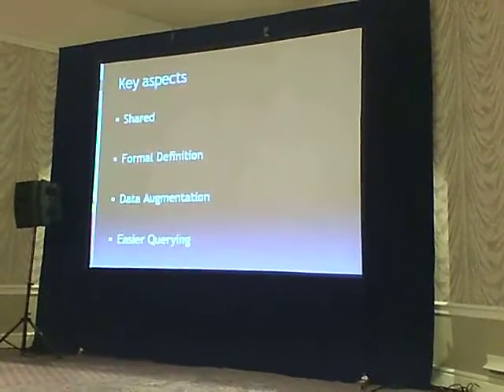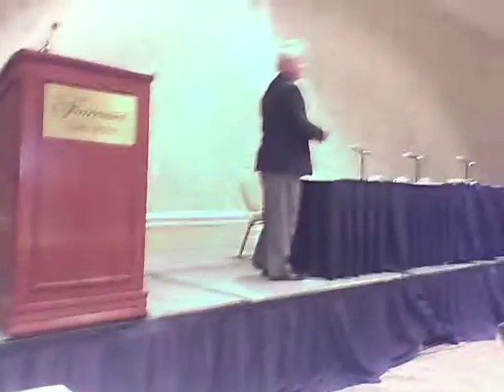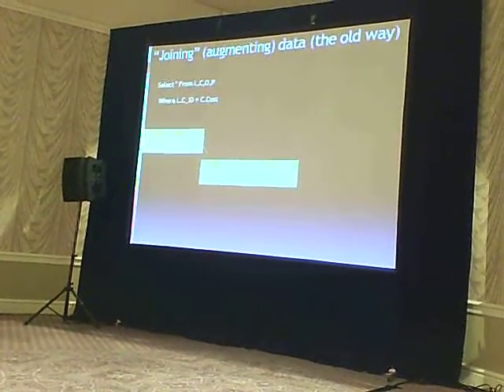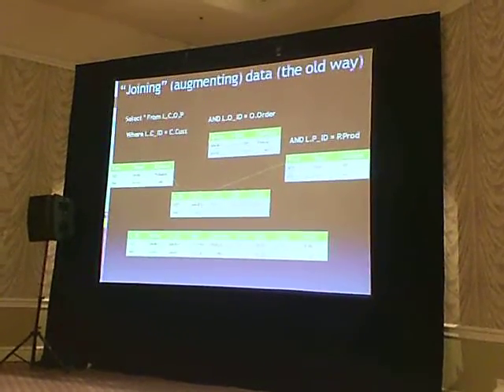SemTech 2009, Dave McComb, Semantic Arts, Inc. Semantic Technology in Perspective, Part-2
The company that is now Semantic Arts, Inc. was originally incorporated as 'First Principles' in Denver, Colorado in 1989. Through the early 90s First Principles specialized in providing enterprise-level application and architectural consulting. In 1996 First Principles, which moved to Fort Collins as part of a joint venture project, was acquired by Velocity.com and operated as a wholly owned subsidiary performing the R&D function for an ASP-based software development environment. The principals of First Principles re-incorporated in June 2000, also in Colorado, as Semantic Arts, Inc. Semantic Arts is a C corporation, wholly owned by the principals. It is incorporated in and registered to do business in Colorado.